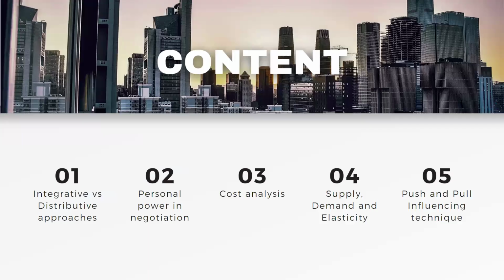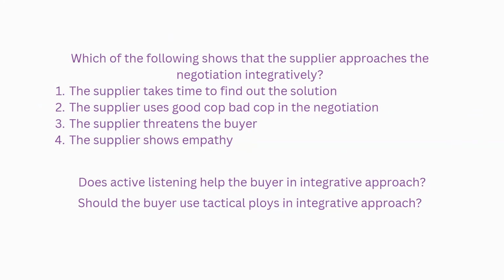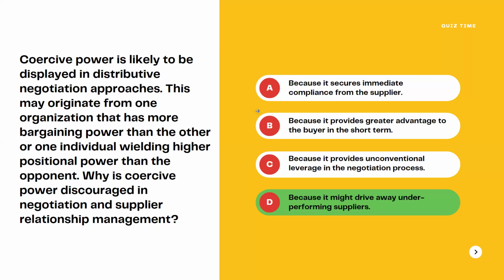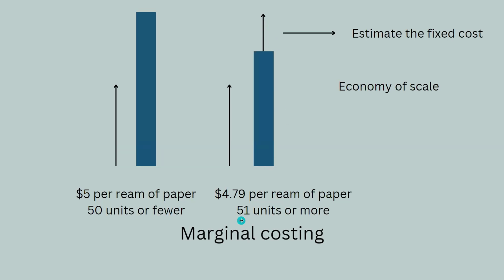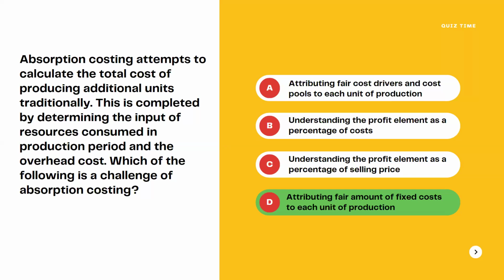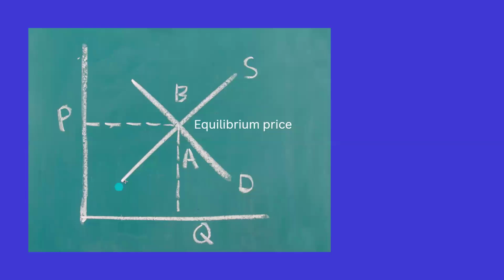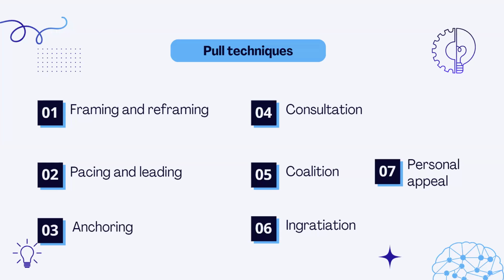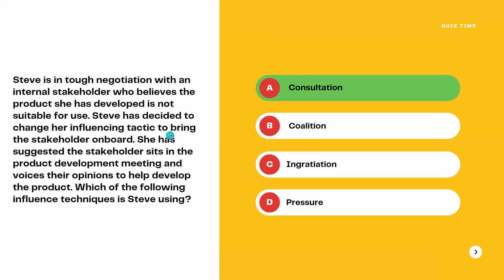CIPS L4M5 KEY TOPICS REVISION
If you are looking for CIPS practice questions with answers and detailed explanation, feel free to check the